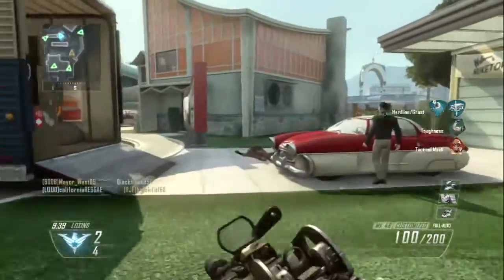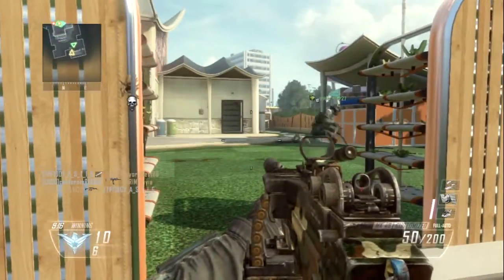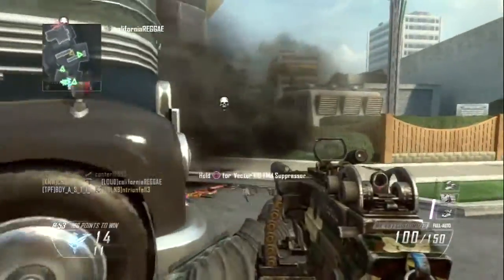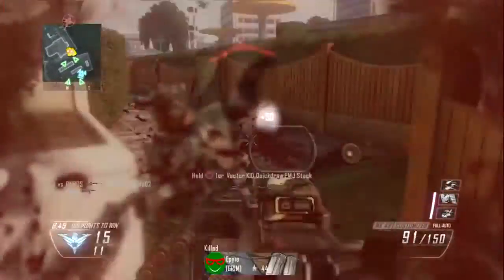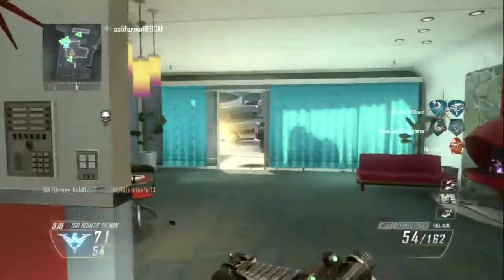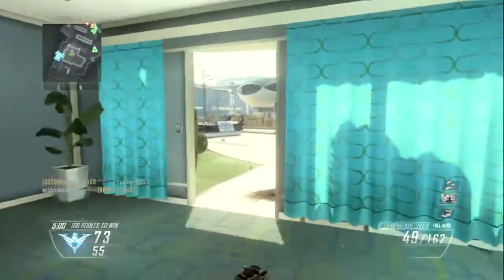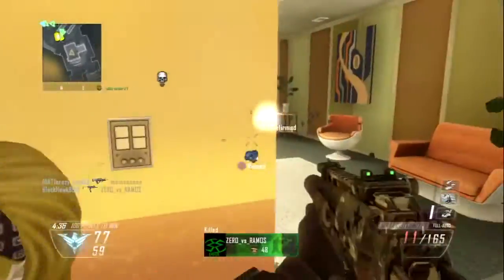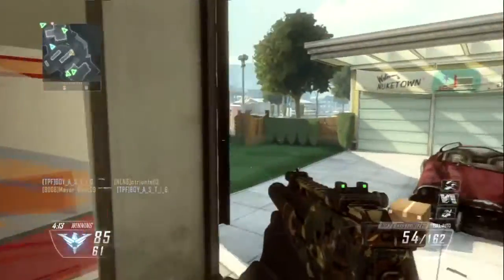BO2: Party Chat, 2000 Friends on PS4? ( KC NukeTown)